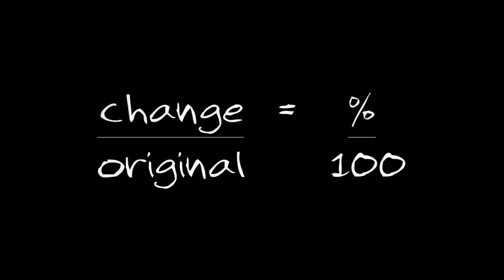How To Calculate Percent of Change || Math Rap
Learn how to calculate the percent of change.

Samantha Blanton, Leander Middle School, Leander ISD